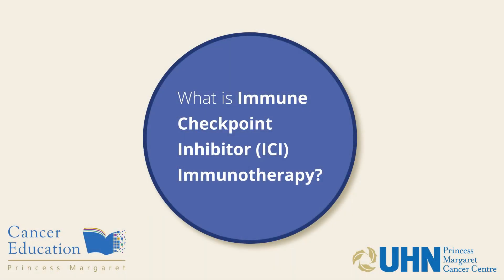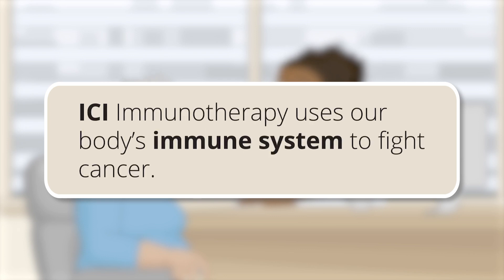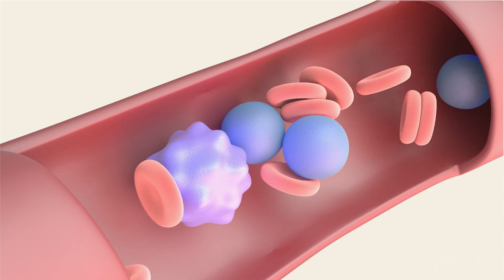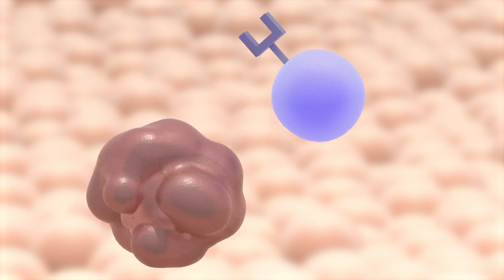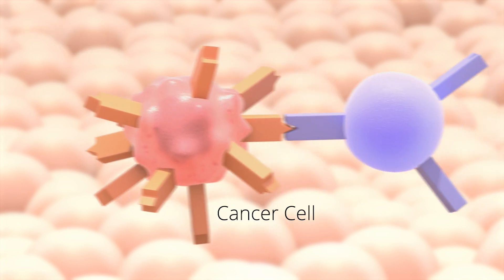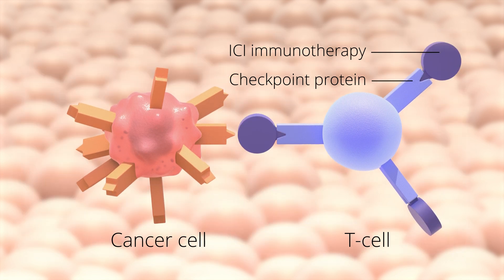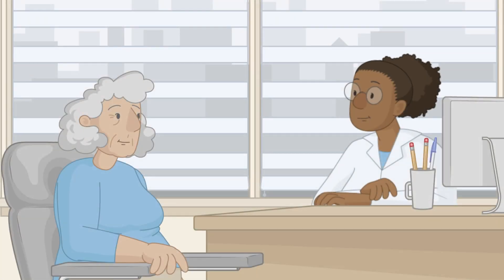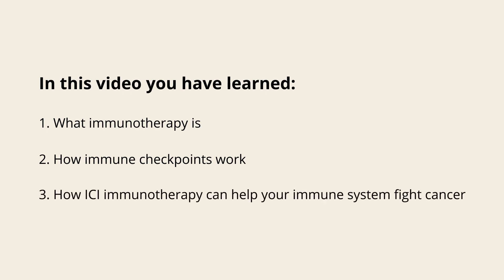Introduction to Immune Checkpoint Inhibitor (ICI) Immunotherapy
This video will explain what immune checkpoint inhibitor (ICI) immunotherapy is and how it uses your body's immune system to fight cancer.

Time Stamps:
00:00 Title and Learning Objectives
00:22 What is Immunotherapy
02:13 What are checkpoint proteins
03:10 How ICI immunotherapy works to fight cancer
04:43 Learning Objectives and Credits

For more information on ICI immunotherapy, read the UHN Pamphlet, Immunotherapy for Cancer Treatment: Immune-Checkpoint Inhibitors (ICI),